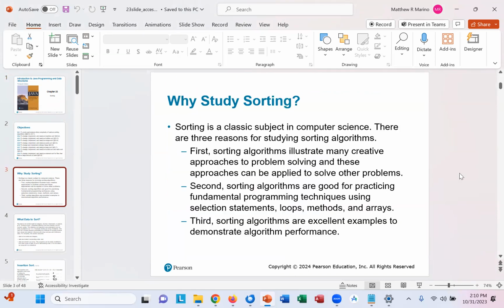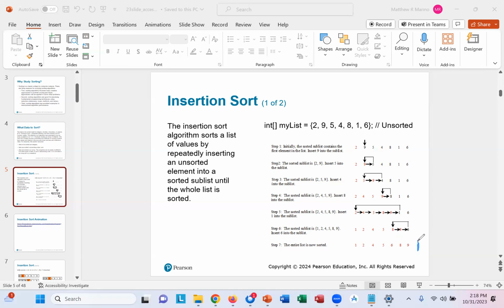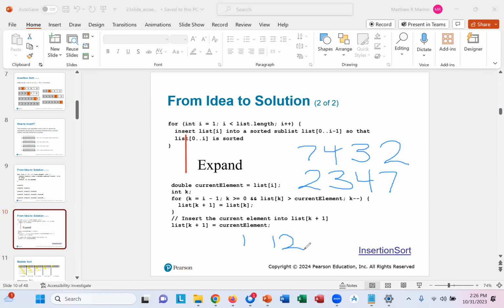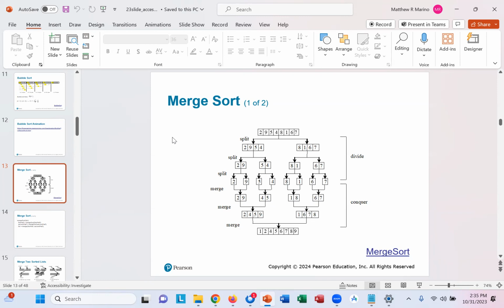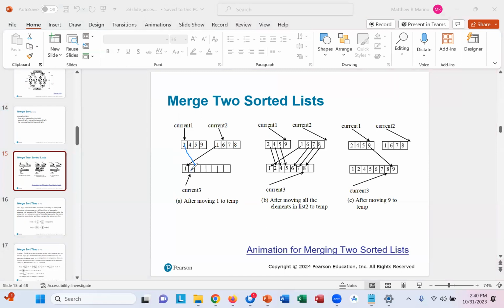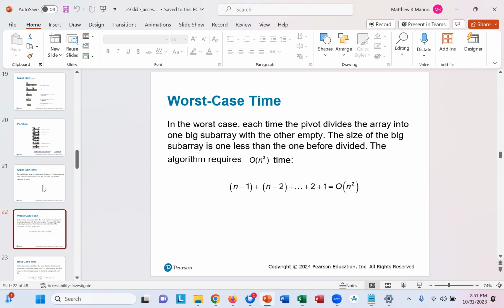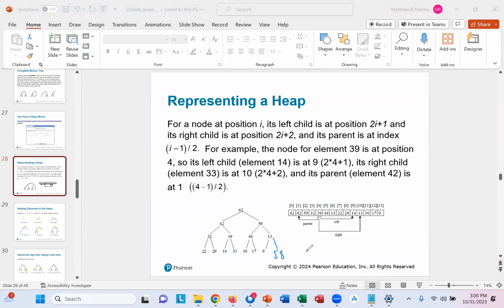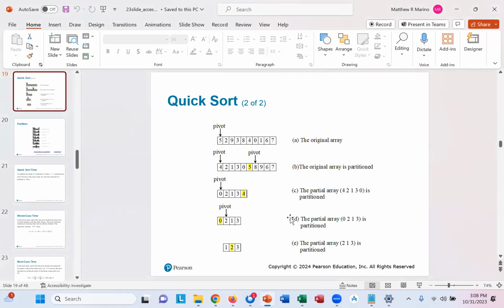CMP 226B 10-31-23 Lecture